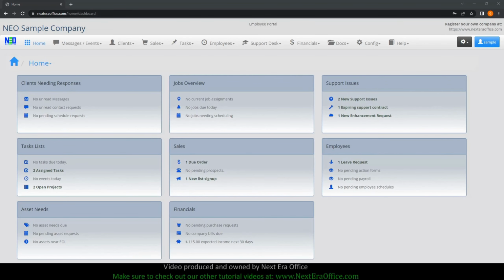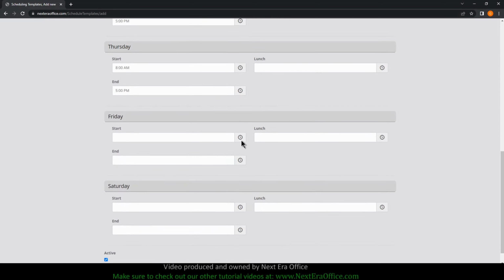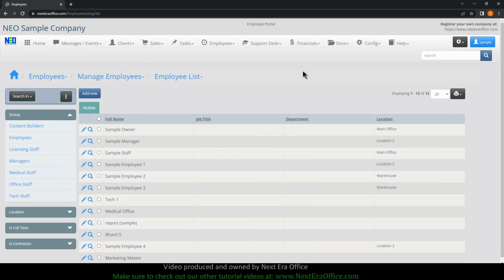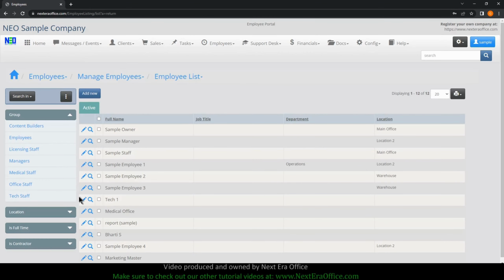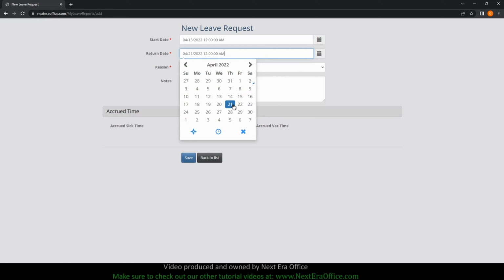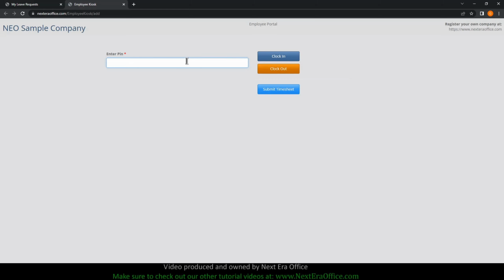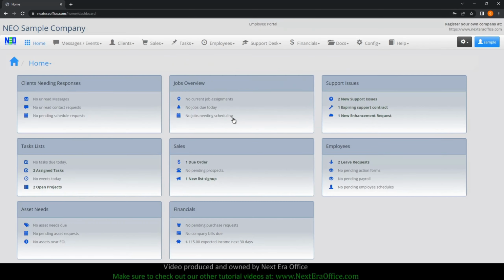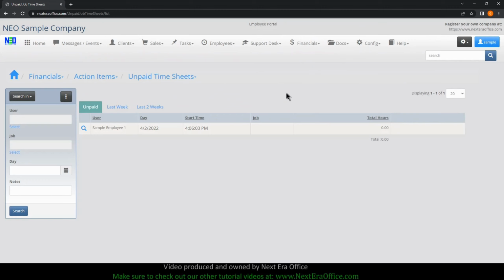Setup Employee Schedules in Next Era Office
Next Era Office is a very comprehensive business management solution that offers a variety of employee management and HR tools. We include employee scheduling software in our online system that includes an employee kiosk for easy clock in and clock out.

In this video will walk you through the basics of creating an employee work schedule template, and assigning it to an employee. We will also see how the employee can either clock-in and clock-out, or enter job timesheets to track employee hours.

To help you manage your employees better, our employee management software includes shift scheduling, payroll and pay deduction tracking, documents, notes, write-ups and pay scales.

Our employee kiosk interface will allow your employees to easily and quickly clock in or out of their shifts or submit timesheets, all without requiring any additional licensing.

We even have cross-division and cross-department access lists, along with category based security access to help manage your employees access to information.

Finally, our concurrent user licensing and group based license options help make Next Era Office as cost effective you as you can get.